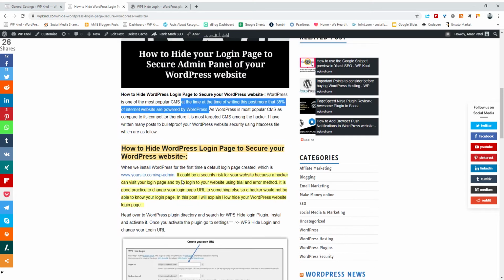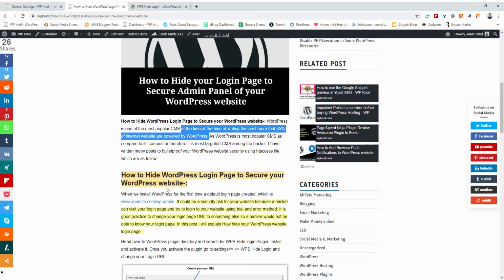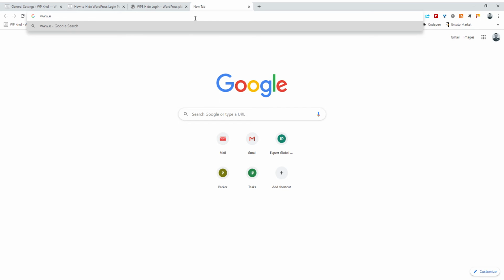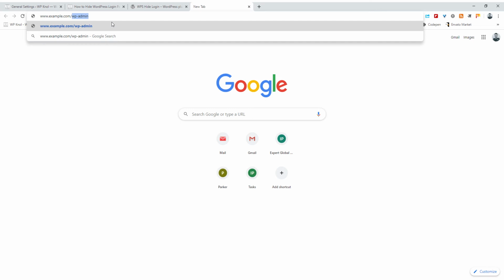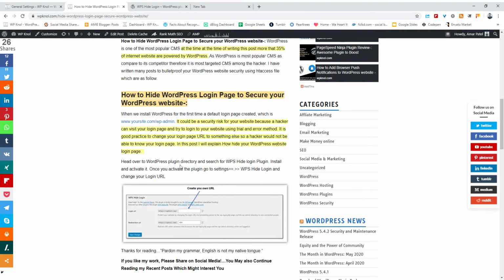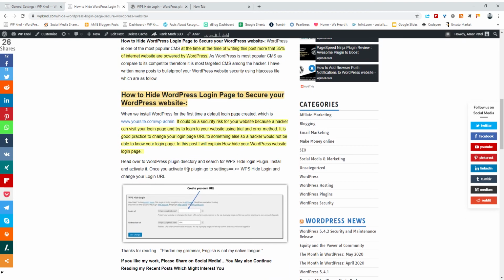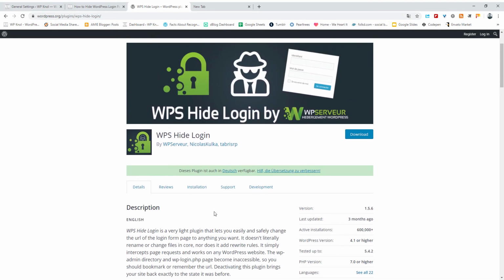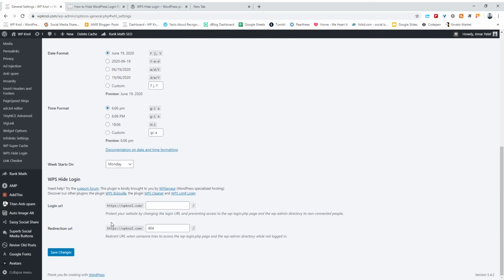How to Hide WordPress Login Page to Secure your WordPress website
When we install WordPress for the first time a default login page created, which is It could be a security risk for your website because a hacker can visit your login page and try to login to your website using trial and error method. It is good practice to change your login page URL to something else so a hacker would not be able to know your login page. In this Video I will explain How hide your WordPress website login page.

My Recommended WordPress Hosting-:
1.Bluehost [Start at $3.95/month+Free Domain+Free SSL]
4. Hostgator [Start at $2.75/month+Free Domain+Free SSL]

Hire Me on Fiverr for WordPress-:
1.  I will optimize your wordpress website for speed
3. I will Secure Your WordPress Webiste